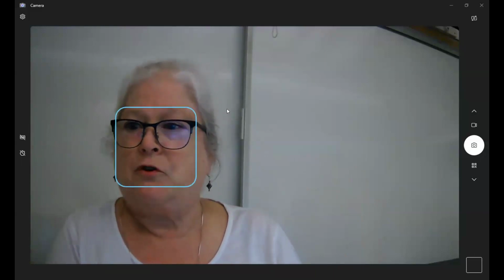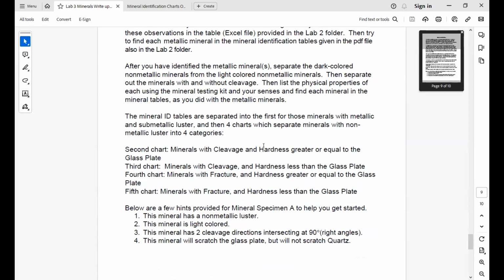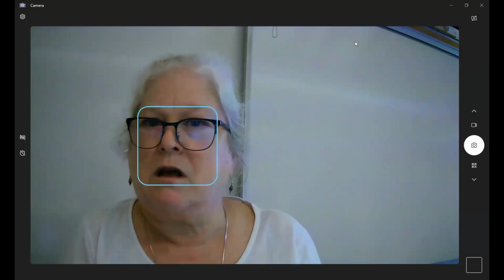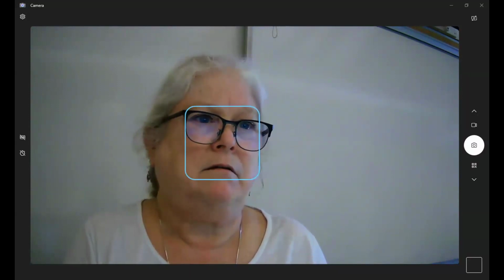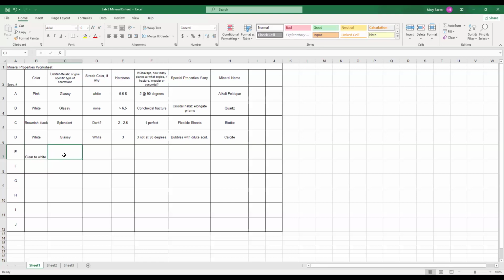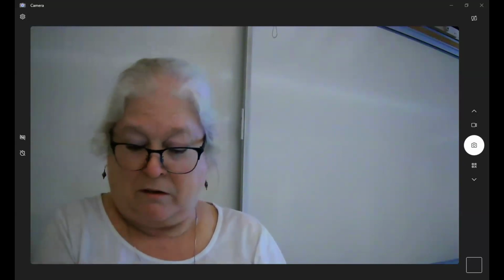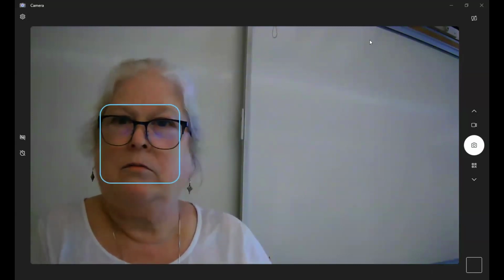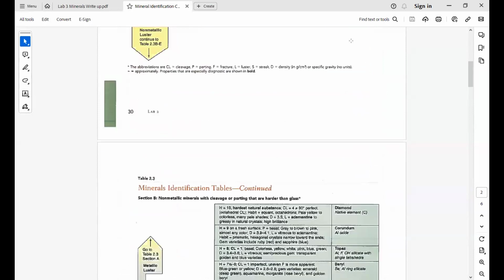Minerals lab recording